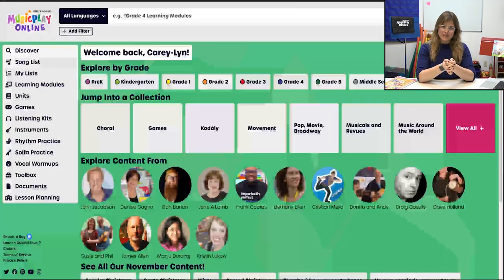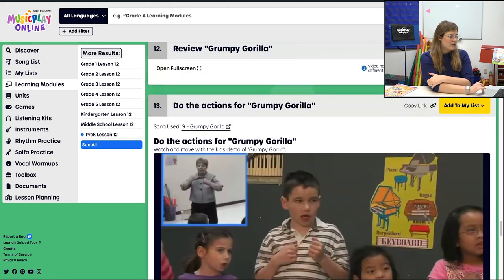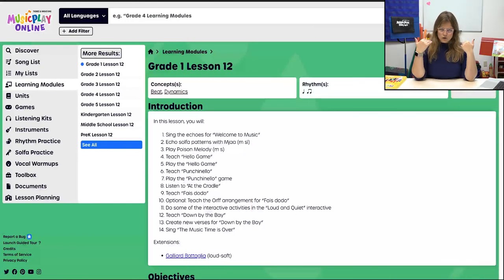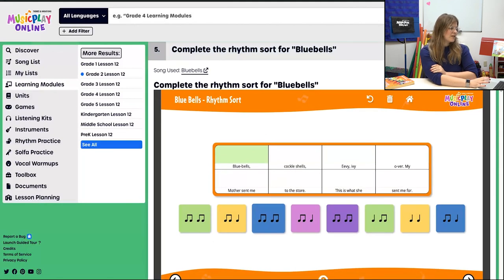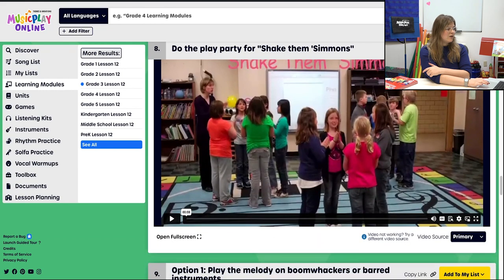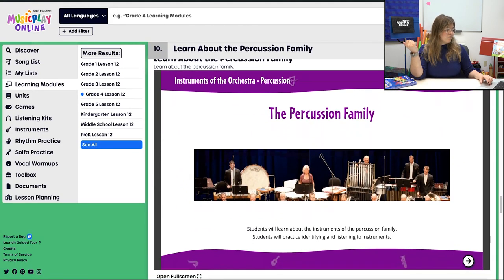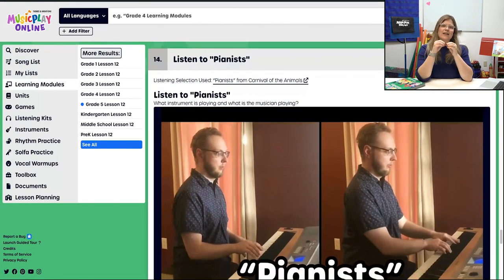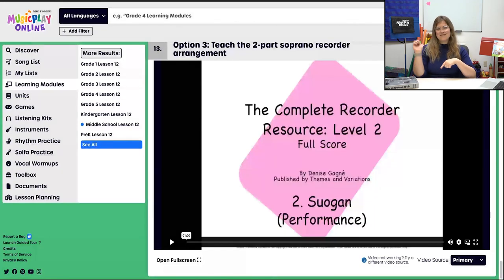Ready, Set, Plan! - November Week 4 Elementary Music Lessons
Join Carey-Lyn as she outlines the learning module for November Week 4!

Looking for a specific grade? Jump to it with the Timestamps below!
PreK - 0:00
Kindergarten - 6:49
Grade 1 - 12:06
Grade 2 - 16:16
Grade 3 - 21:09
Grade 4 - 26:05
Grade 5 - 32:09
Middle School - 37:22